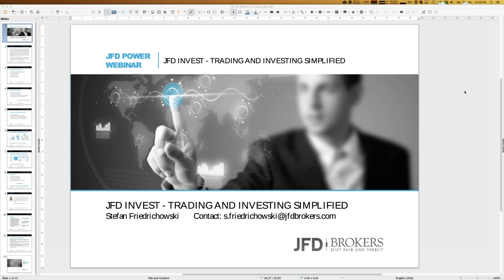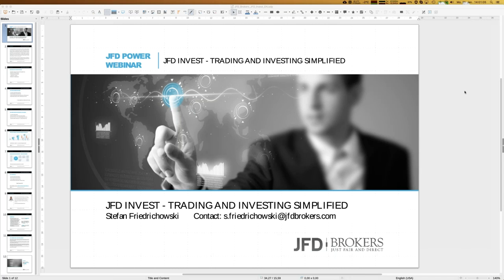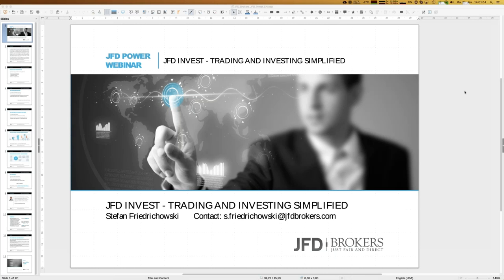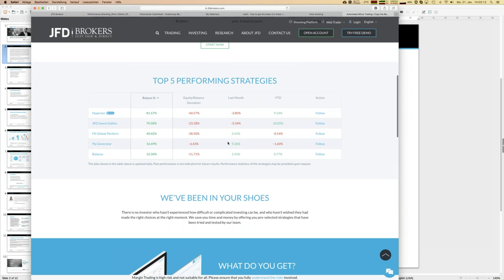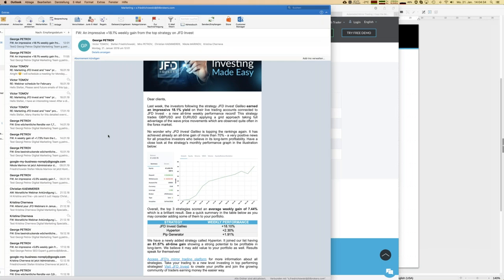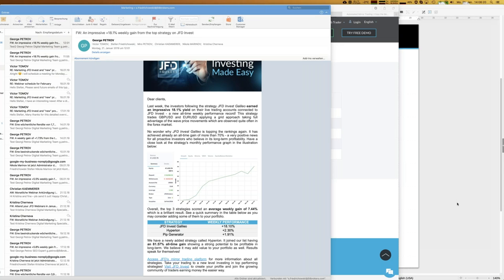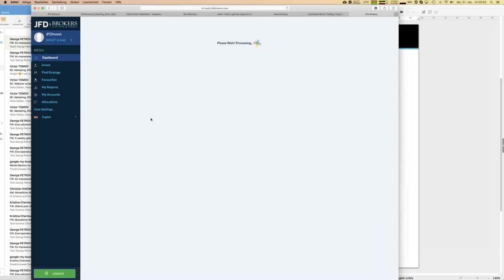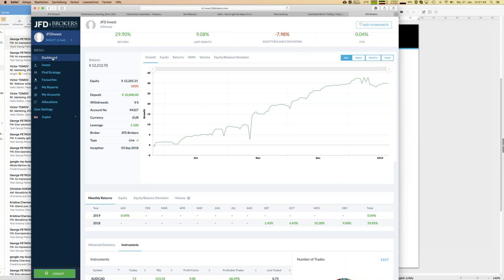JFD Invest – Trading and Investing simplified – Highlights of the Week 20190121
We have introduced a new strategy called "Hyperion" with more than 80% profit in less than one year. My JFD Invest Portfolio is now at +30%!
68% of retail investor accounts lose money when trading CFDs with this provider. You should consider whether you understand how CFDs work and whether you can afford to take the high risk of losing your money. Please read the full Risk Disclosure